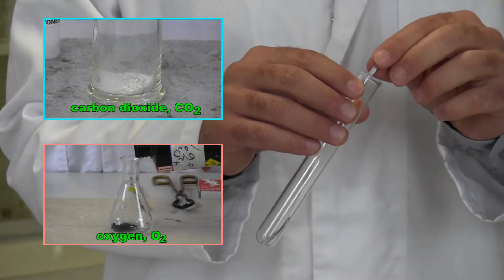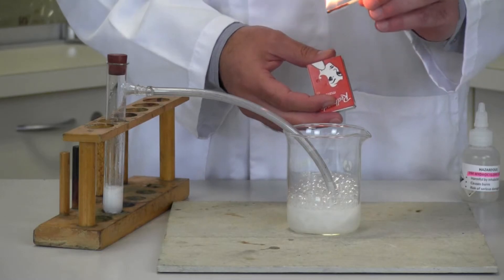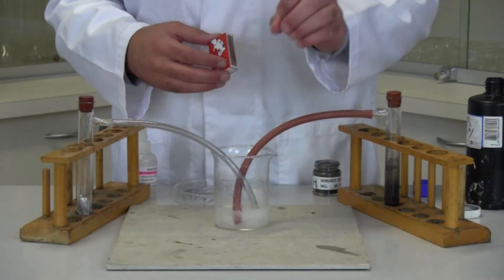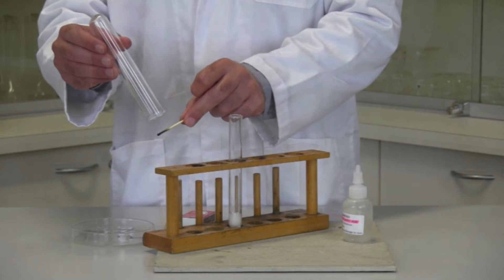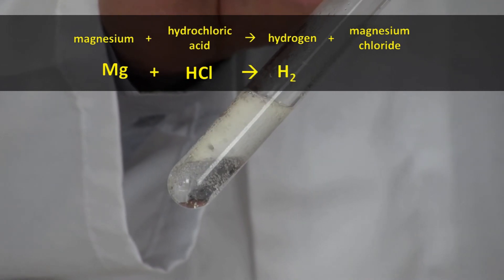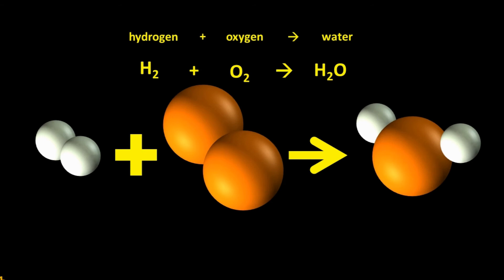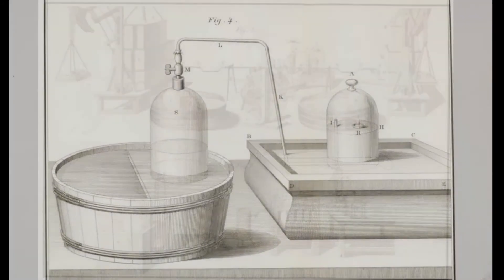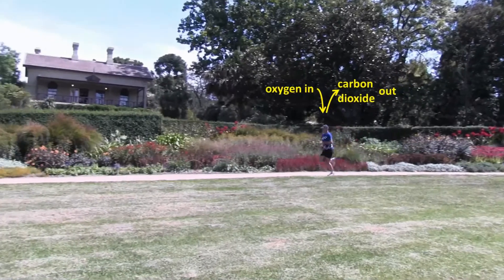Hydrogen's Awesome Power: It Burns… And it Explodes!!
A short excerpt from Episode 2 of the Shedding Light on Atoms series, which tells students not just what we know about atoms, but also how we know what we know about atoms.